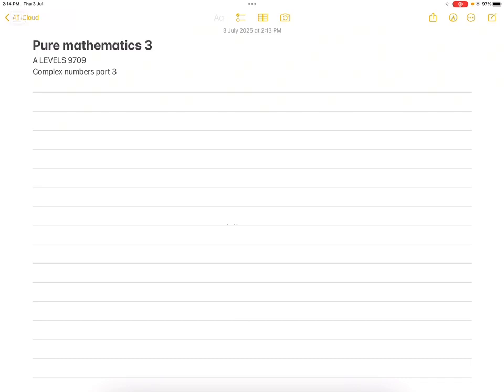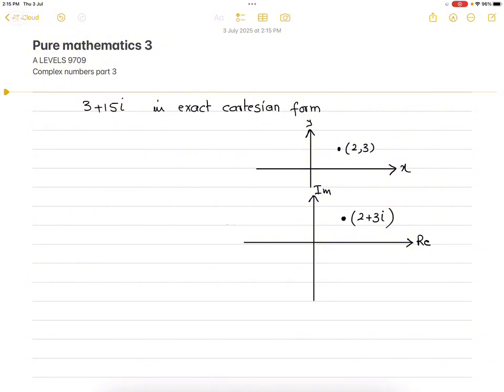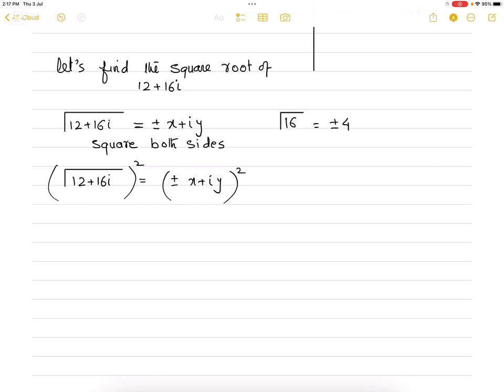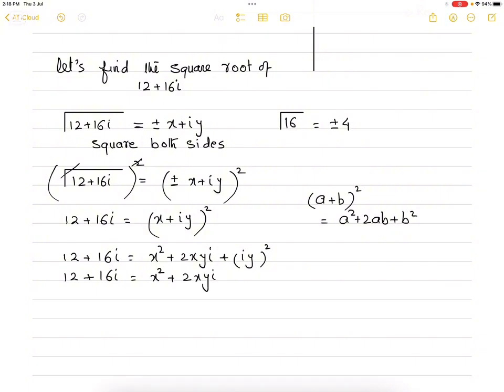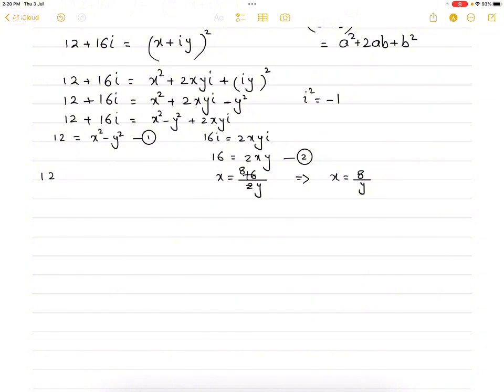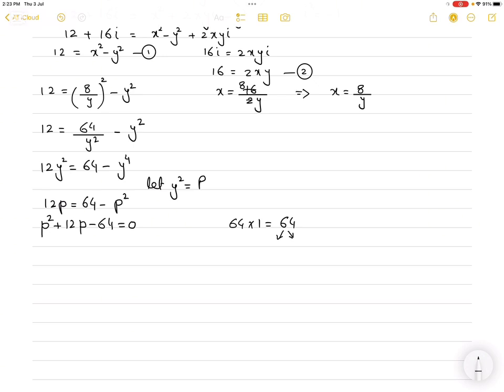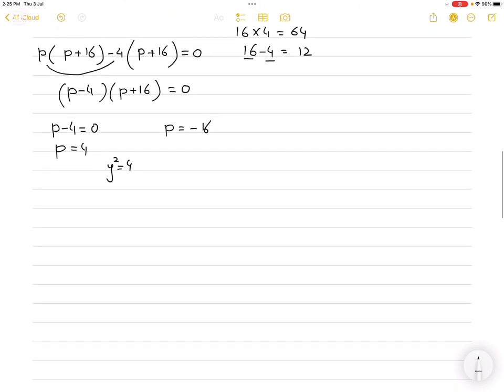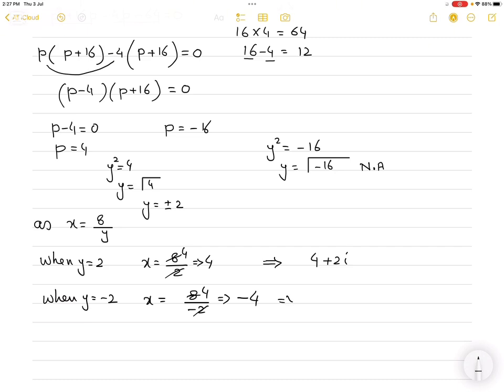Complex numbers part 3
A levels complex numbers part 3